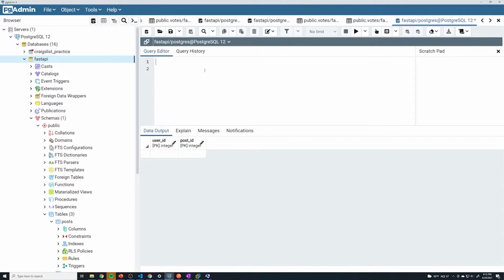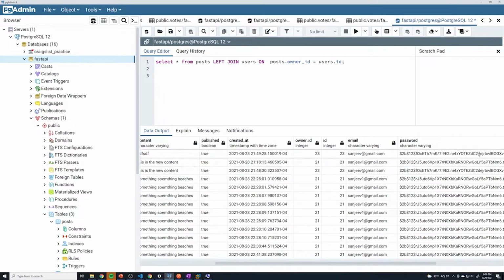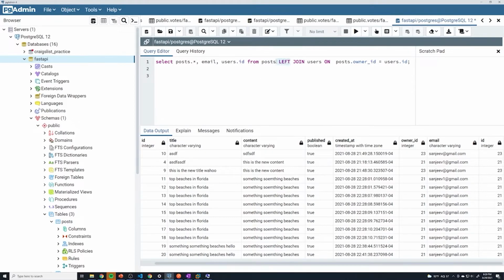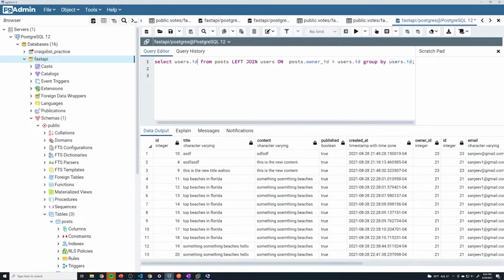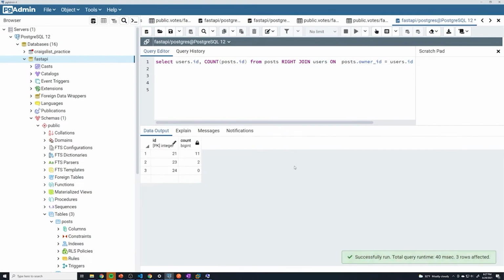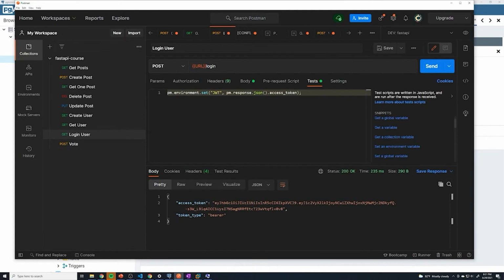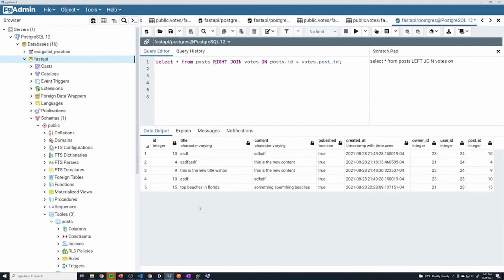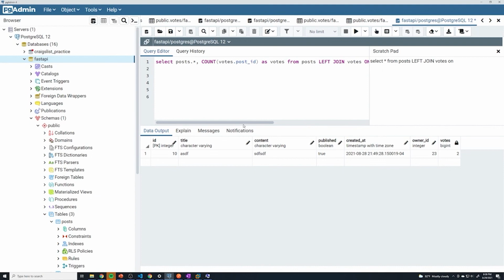SQL Joins: Part #85 Python API Course